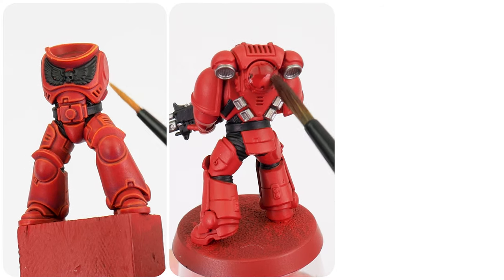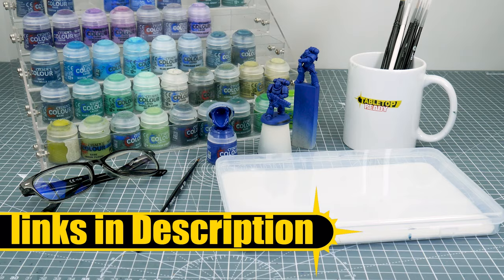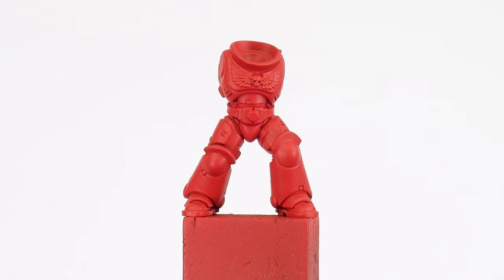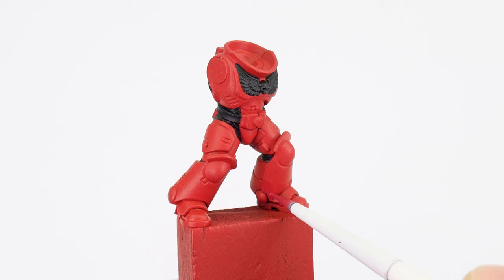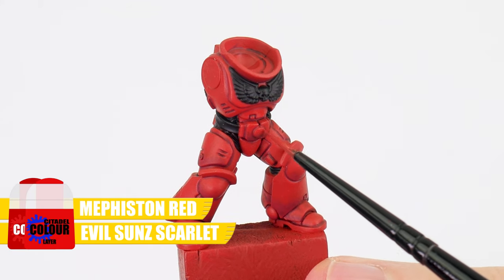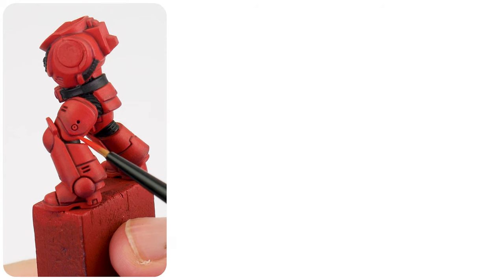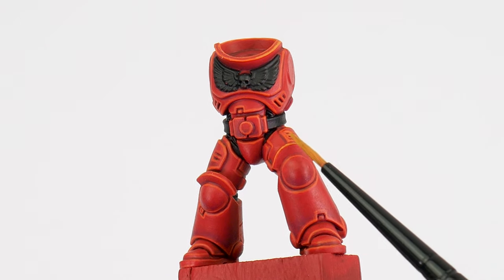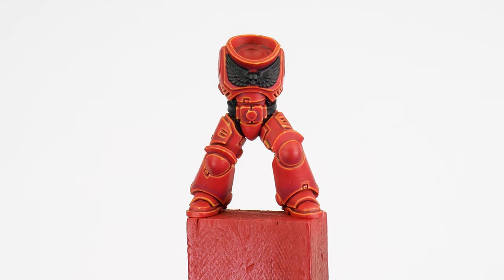Painting Blood Angels - Beginner to Pro for Warhammer 40,000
Learn How to Paint Blood Angels at different skill levels, beginner, pro and even with Contrast paints

CITADEL LAYER SMALL
CITADEL LAYER MEDIUM
CITADEL BASE SMALL
CITADEL SHADE
CITADEL DRY SMALL
CITADEL STC GLAZE

Mephiston Red Spray
Whte Scar Spray

Khorne Red
Mephiston Red
Abaddon Black
Corvus Black

Ungor Flesh
Eshin Grey
Dawnstone
Administratim Grey
Dark Reaper
Fenrisian Grey
Liberator Gold
Stormhost Silver
Warpstone Glow
Moot Green
White Scar

Berserker Bloodshade
Nuln Oil
Reikland Fleshshade

Baal Red
Blood Angels Red
Black Legion
Warplightning

OTHER PRODUCTS I RECOMMEND:
A1 Cutting/Craft Mat I use to protect my desk
Tower Block Game blocks I use for sub assemblies
Micro Set/Sol I use to soften transfers
Master’s Brush Cleaner I use to clean my brushes